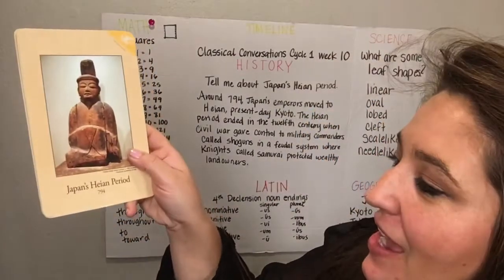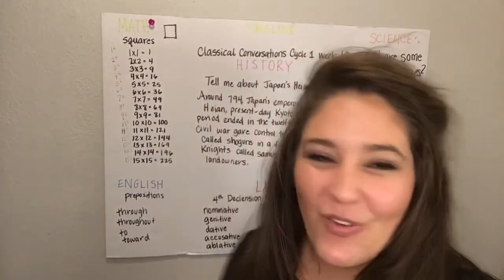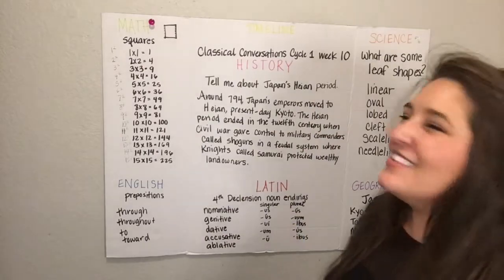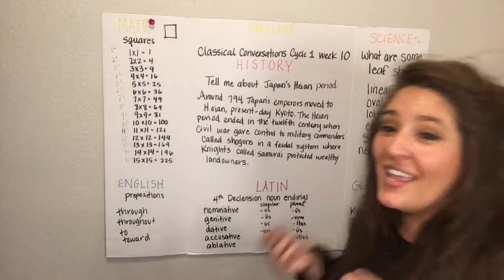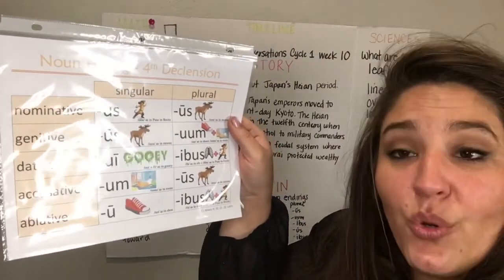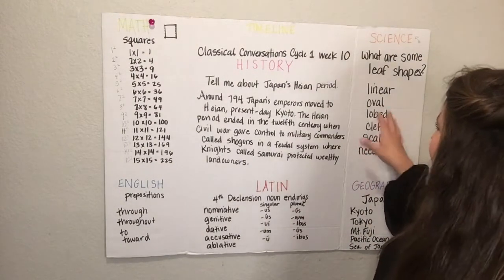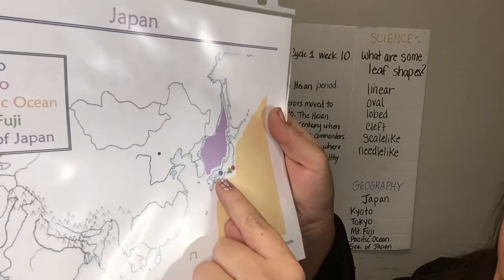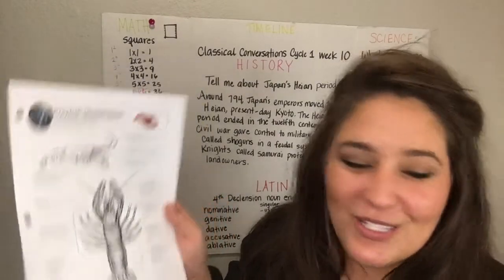Cc cycle 1 week 10 tutor ideas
Cc cycle 1 week 10 tutor ideas for Mrs Kristen’s class classical Conversations